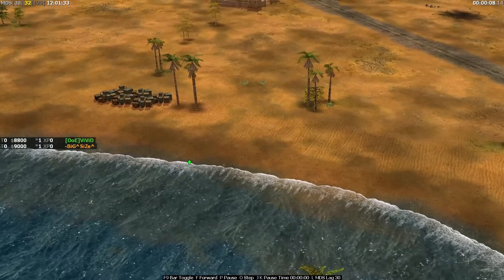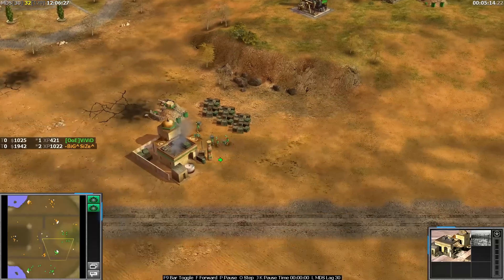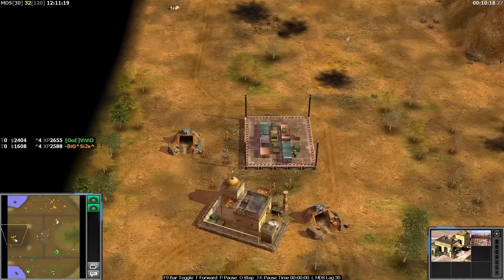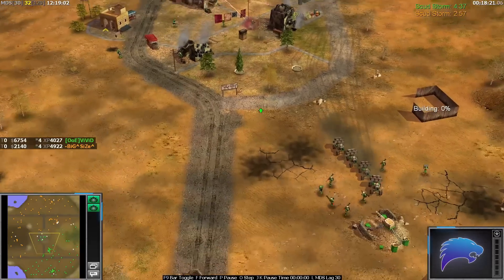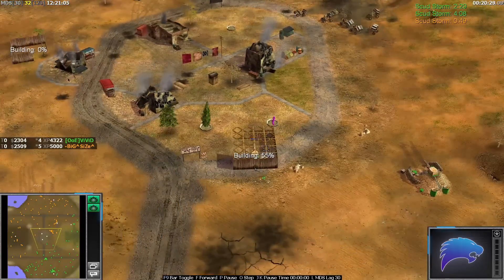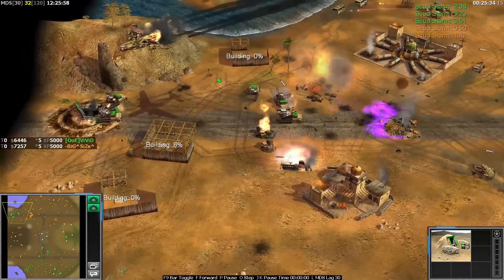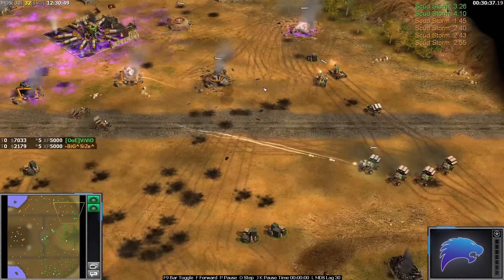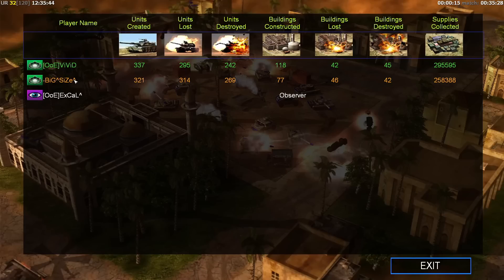STUNNING GAME | ViViD vs BiG SiZe | Tox vs Demo | Vendetta